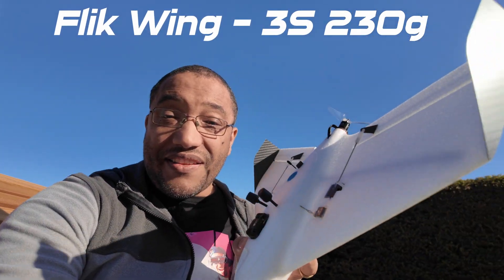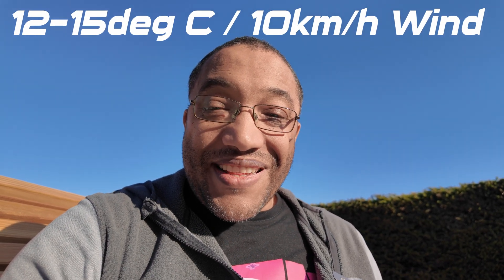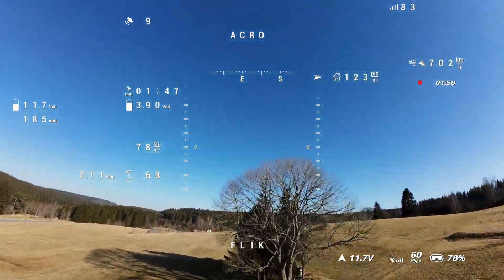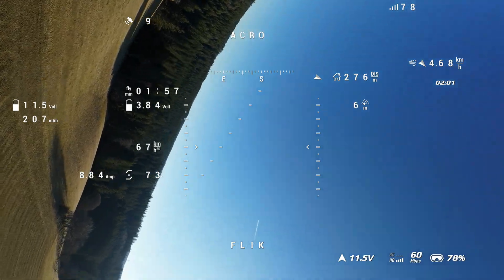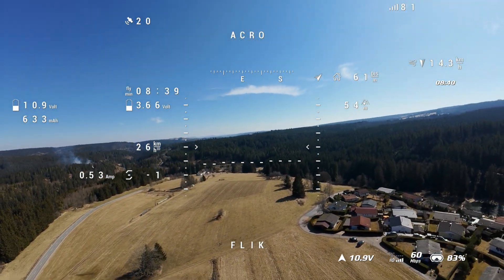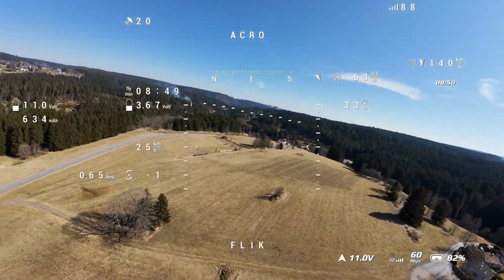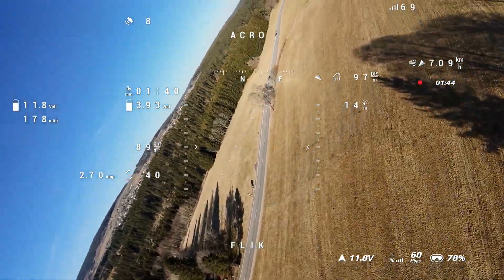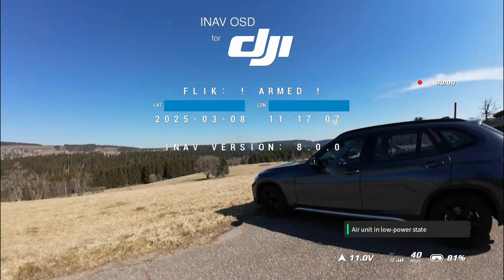Flik Wing - 230g of Awesomeness // 3S Sub250 DJI O4 Pro Wing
I was finally able to fly multiple 3S 880 HV packs with my Flik wing and I truly love it. It just seems to do everything well. DJI also released their update for Inav that now enables the INAV OSD support.

The Flik Wing was a Kickstarter project and can be ordered

0:00 Intro
2:50 maiden flight

Kit: Flik Wing
FC: Matek F405 WMN
Servos: Emax ES 9052 MD
Motor: Emax RS1108
ESC: Emax D-SHOT Bullet Series 20A 2-4S
Prop: Avan Mini 3" (3x2.4x3)
Lipo: GNB 880mah HV 160C 3S
Weight: 230g